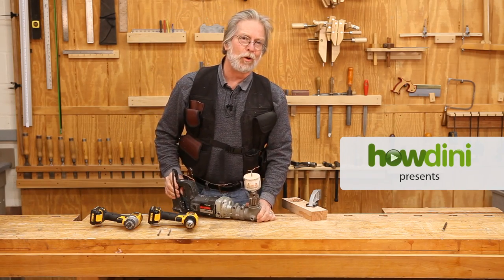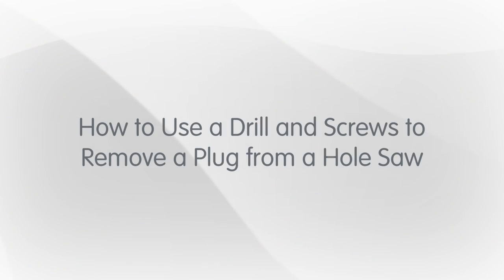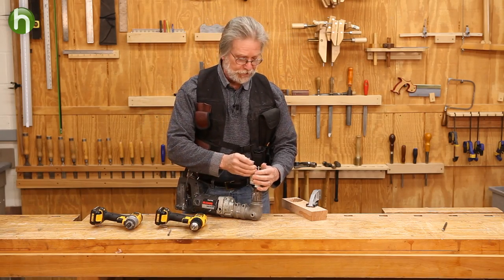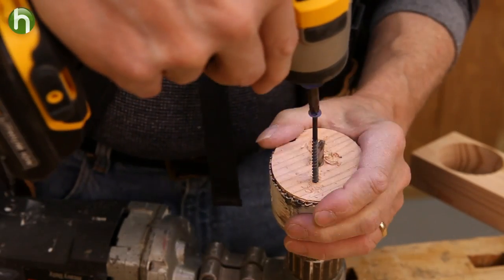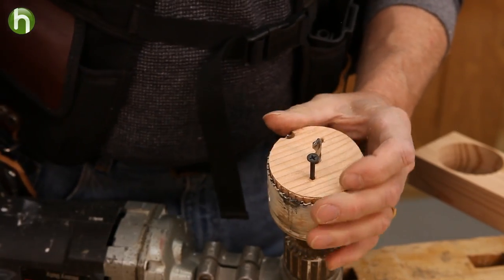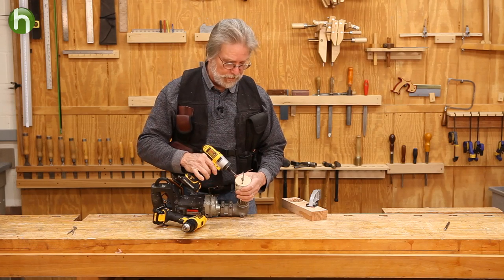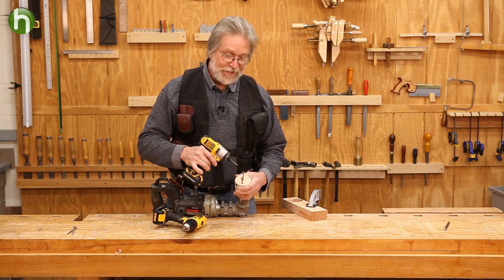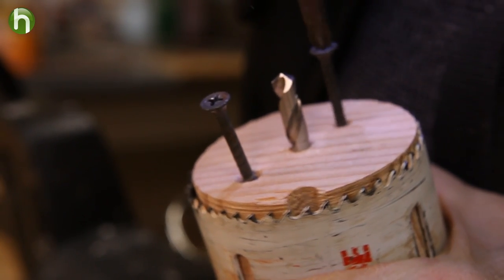How to Remove Wood Plugs from Hole Saw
When you need to use a hole saw to bore a hole in a piece of wood, you could get that plug out with a screwdriver and some choice words, but there's a better way. Fine Homebuilding's Chuck Miller shows you how!